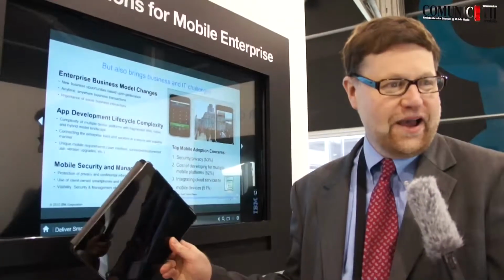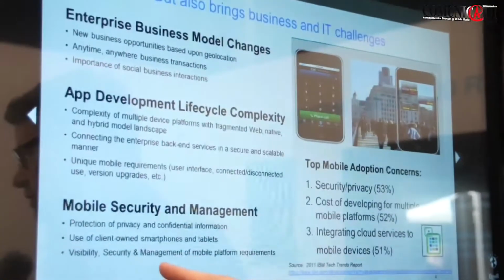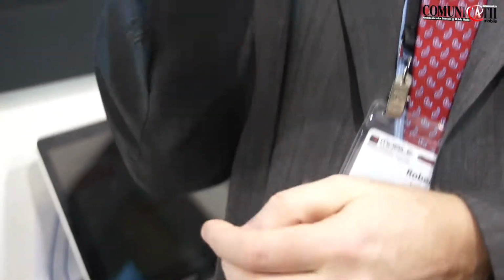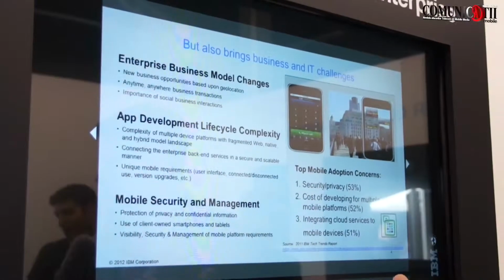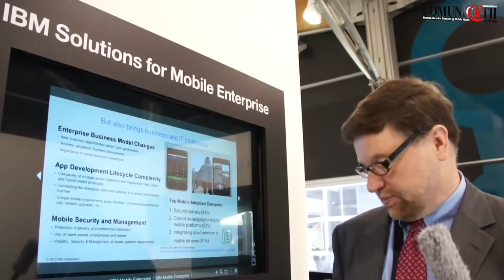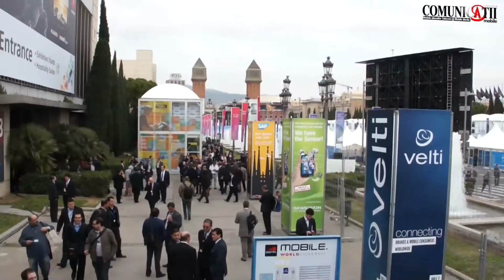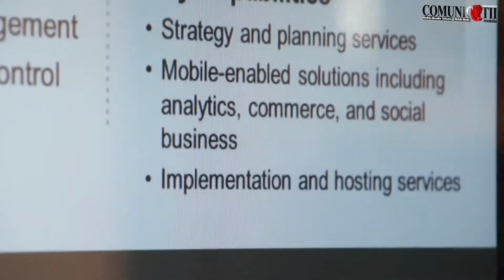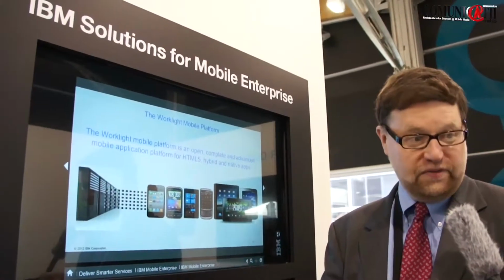IBM Solutions for Mobile Enterprise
Dr. Robert S. Sutor, VP, IBM Mobile Platform
MWC 2012, 27 February - 1 March 2012, Barcelona